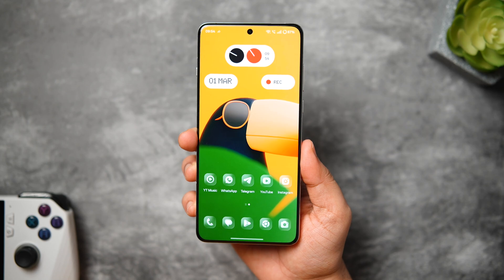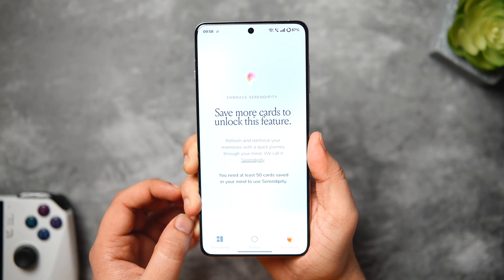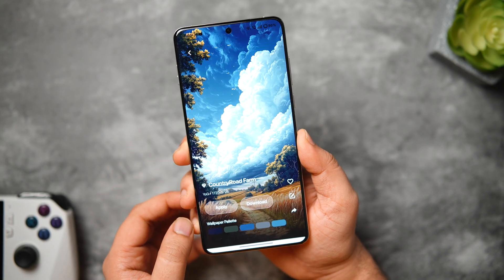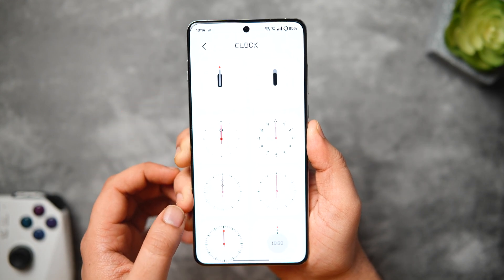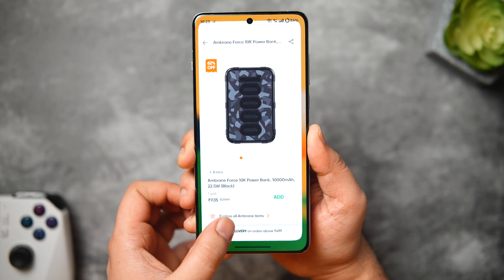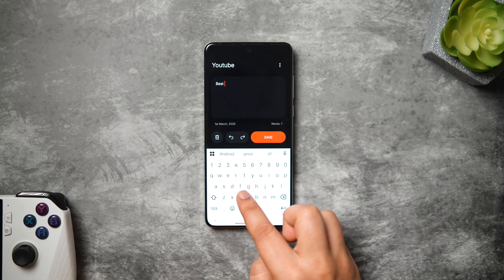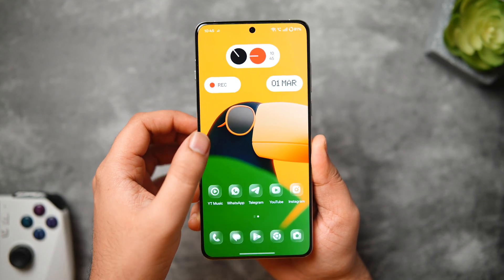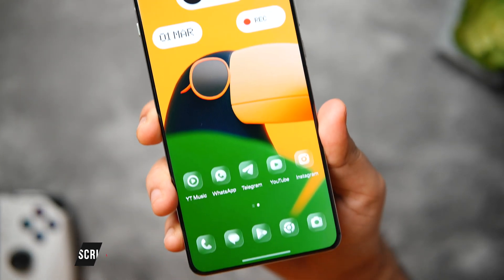10 Underrated Android Apps You'll Actually Use on Your Phone - March 2025!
10 Underrated Android Apps You'll Actually Use on Your Phone - March 2025!

in this video, I'll be showing you 10 Underrated android apps that you'll actually use on your android phone. You need to install these apps right now.

Timestamps
00:00 best android apps
00:28 1st App
01:48 2nd App
03:21 3rd App
04:27 4th App
05:55 5th App
06:43 6th App
07:40 7th App
08:29 8th App
09:26 9th App
10:22 10th App